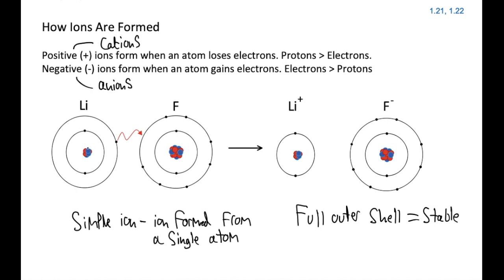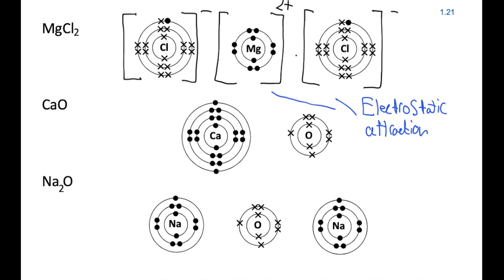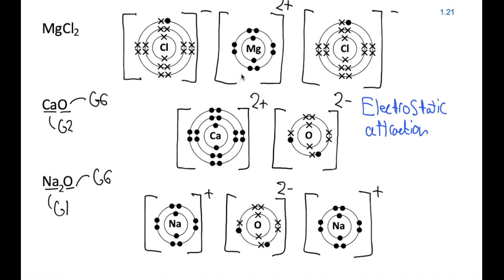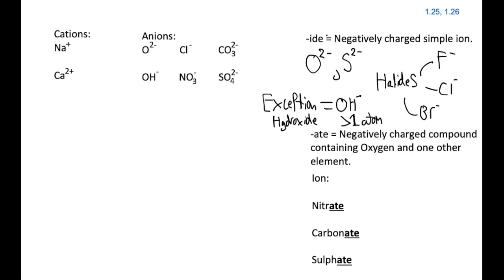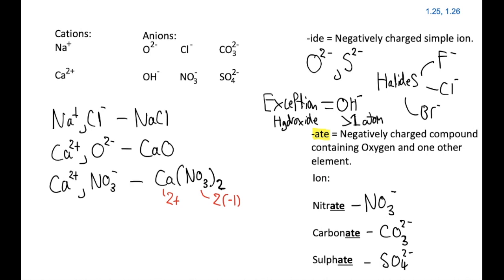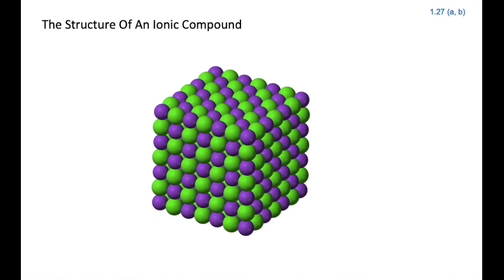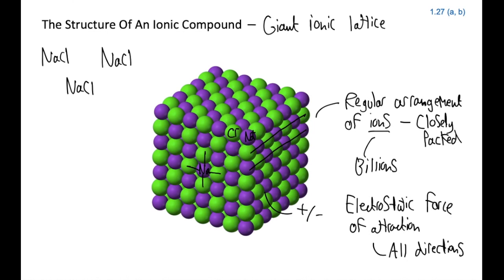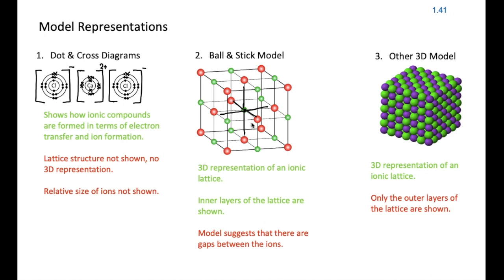GCSE Chemistry (Edexcel) - 1.9 - Ionic Bonding & Ionic Compounds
This content packed video builds on the last one by looking further into the formation of ionic attractions through electron transfers. Common ionic compounds and the lattice structure is also covered.